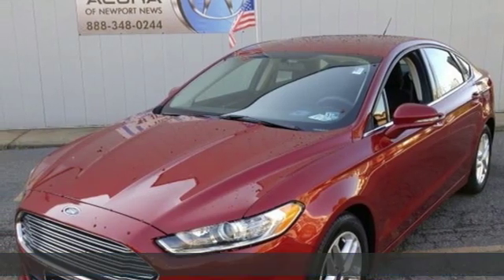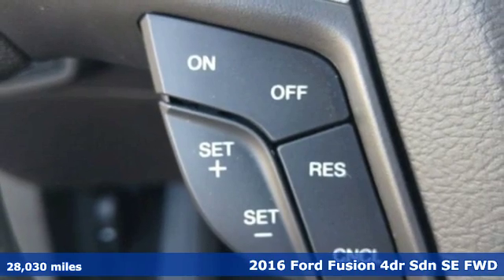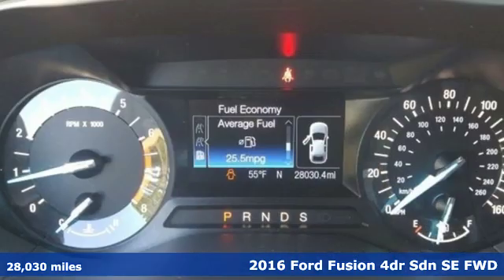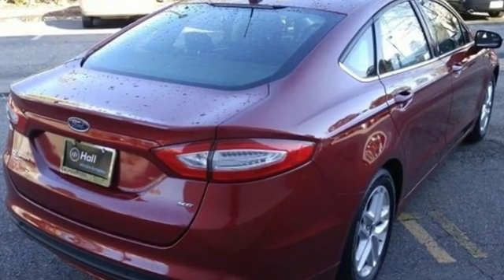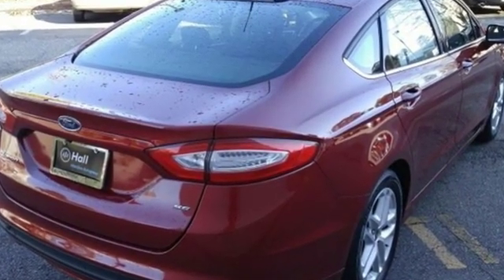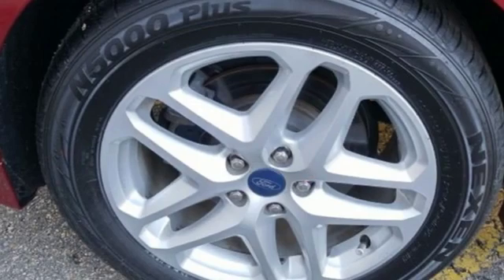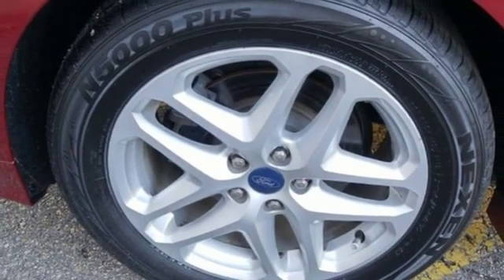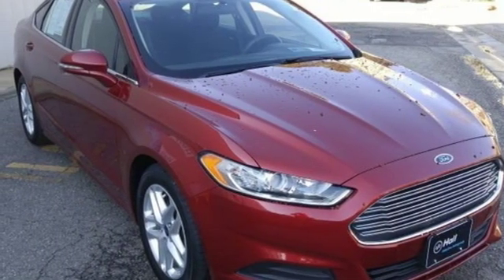Used 2016 Ford Fusion Newport News VA Hampton, VA 5P2489 - SOLD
Year: 2016
Make: Ford
Model: Fusion
Trim: SE
Engine: 2.5L iVCT
Transmission: 6-Speed Automatic
Color: Red
Interior: Gray
Mileage: 28030
Stock #: 5P2489
VIN: 3FA6P0H74GR311938
THE PAYMENT YOU WILL WANT IN THE NICEST CAR YOU WILL FIND! A MUST SEE. brbrCARFAX One-Owner. Clean CARFAX. Red 2016 Ford Fusion SE FWD 6-Speed Automatic 2.5L iVCT 6-Speed Automatic.brbrRecent Arrival! Odometer is 6103 miles below market average! 22/34 City/Highway MPGbrbr Awards:br * 2016 KBB.com 10 Best Sedans Under $25,000 * 2016 KBB.com Brand Image AwardsbrReviews:br * Fuel-efficient turbocharged engines; sharp handling; composed ride; quiet cabin; advanced technology and safety features; eye-catching style; available all-wheel drive. Source: Edmundsbrbrbr*Every Internet Price includes current applicable dealer discounts. Your additional costs are sales tax, tag and title fees for the state in which the vehicle will be registered, any dealer-installed options (if applicable) and a $699 dealer processing fee (Virginia, North Carolina). Prices are subject to change, and prior sales are excluded. While every reasonable effort is made to ensure the accuracy of this information, we are not responsible for any errors or omissions contained on these pages. Please verify any information in question with the dealer.

Address:
12501 Jefferson Avenue